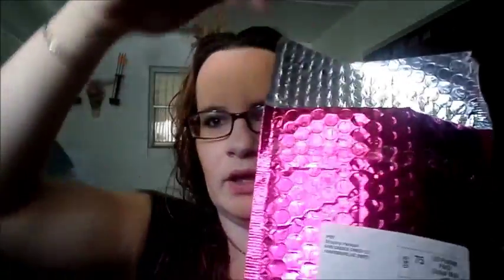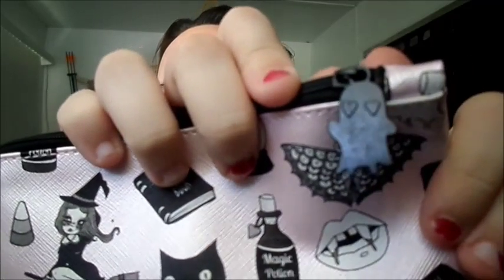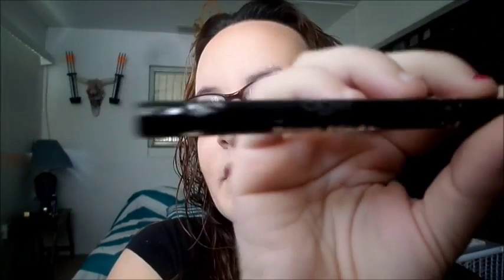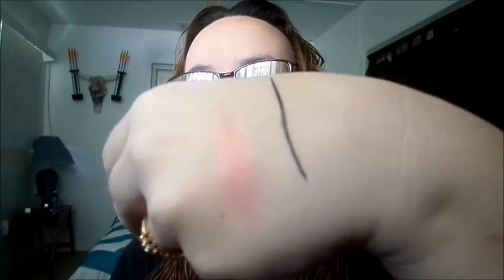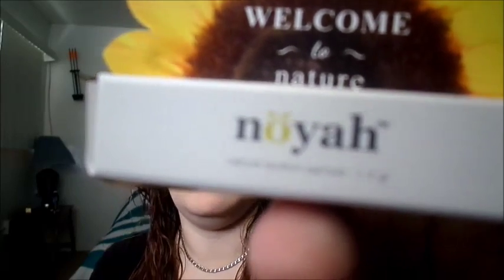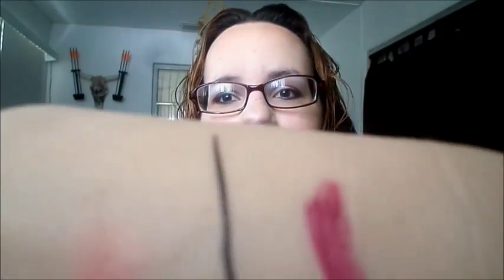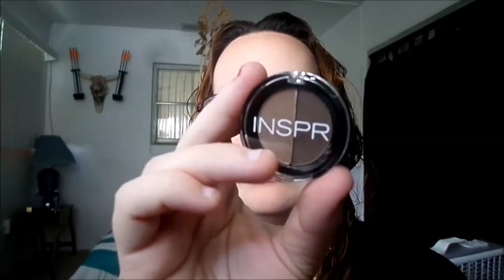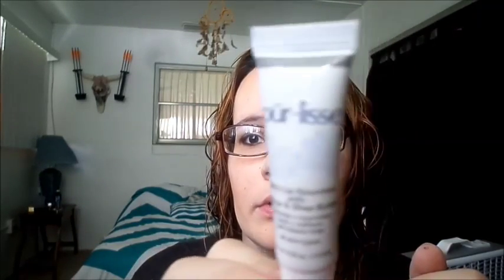~Ipsy Unboxing~ October 2016